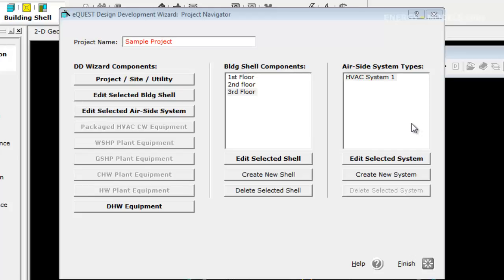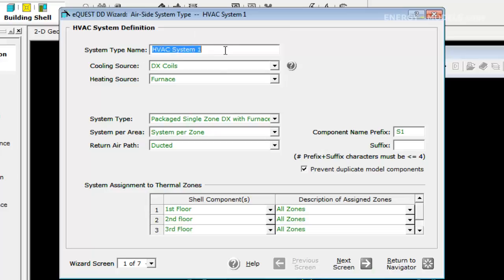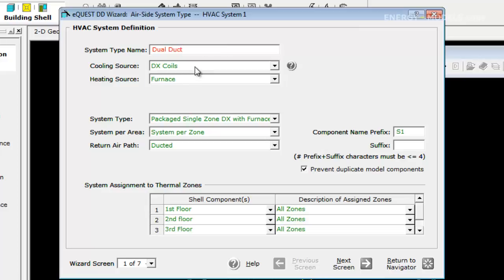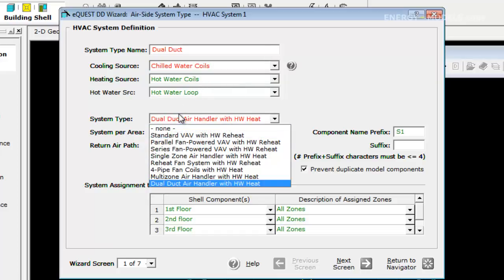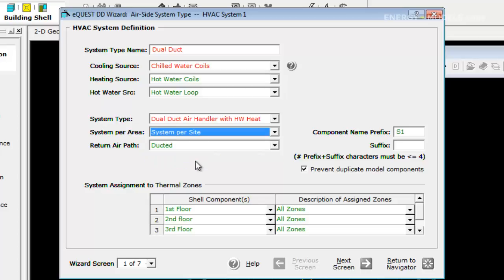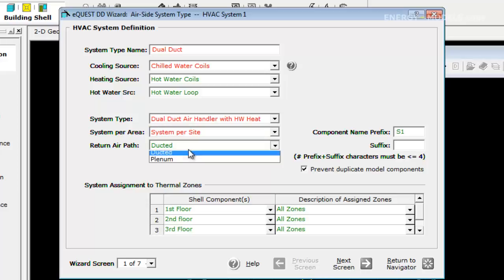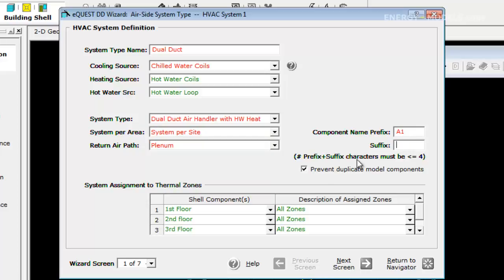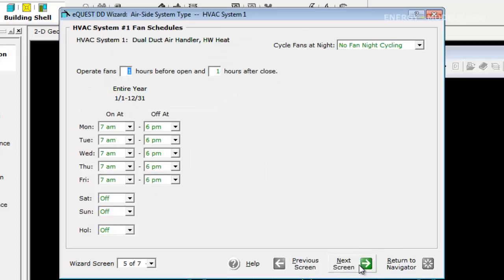1-4 Systems and Plants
Modeling systems and plants in eQUEST Preview Video

For full video go to Energy--models.com/training/equest-unloaded